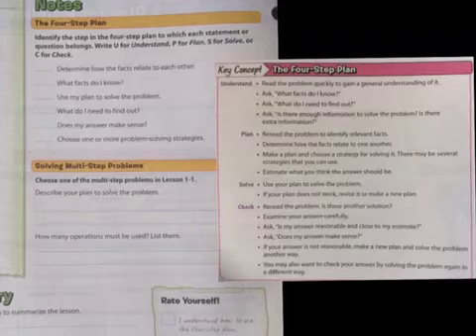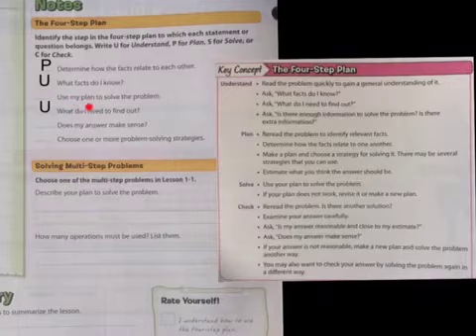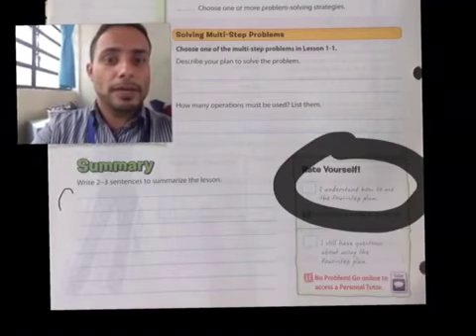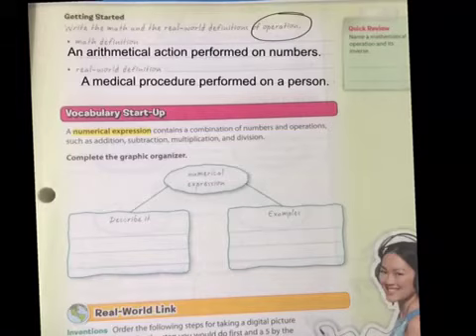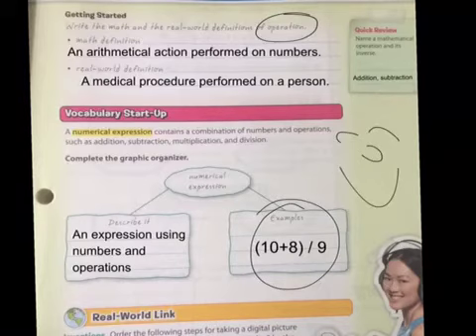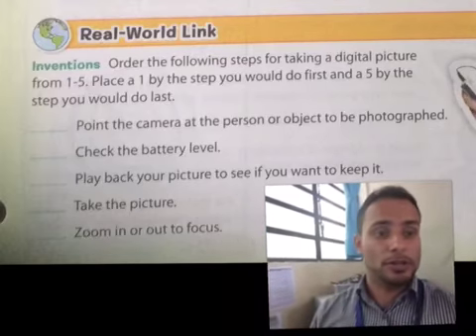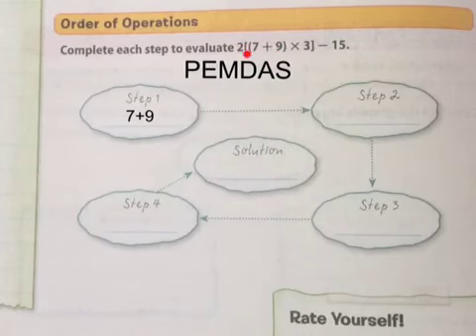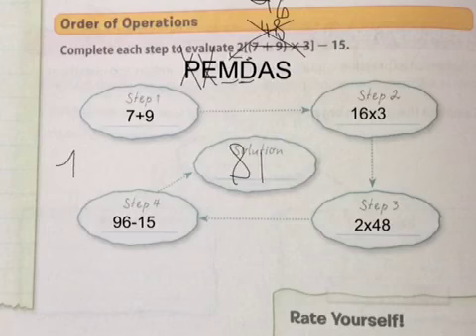Grade 7 Accelerated: Chp 1 - L.1, Part 1/2